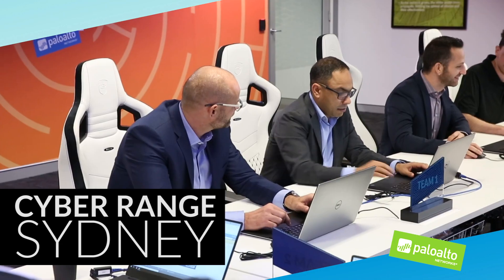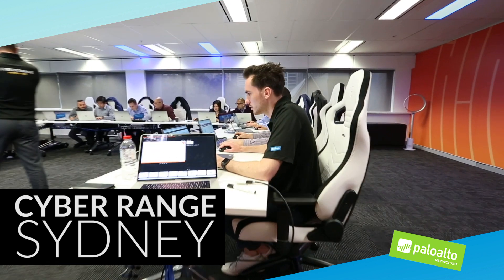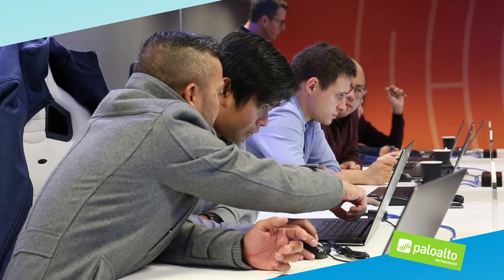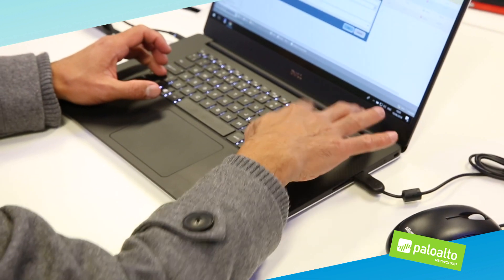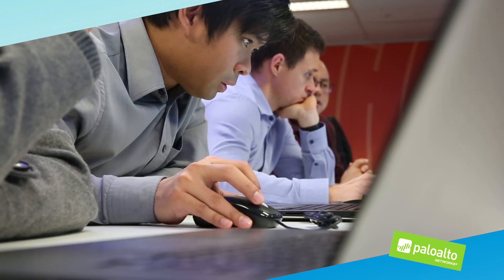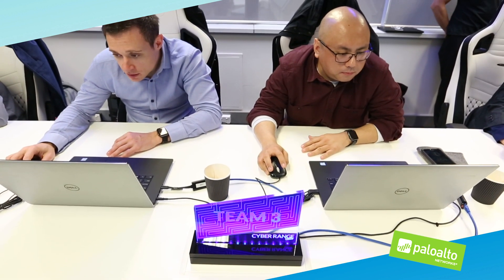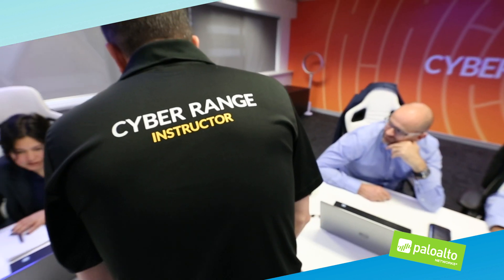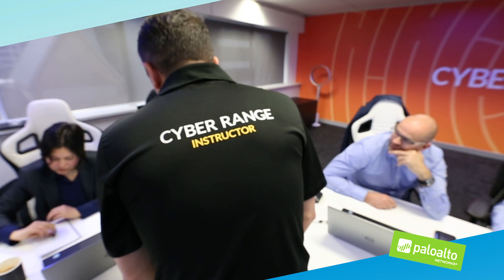Introducing: Cyber Range Sydney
To keep network and security professionals’ security acumen fresh, Palo Alto Networks and Cyber Test Systems present a professional Cyber Range course and self-operated mobile Cyber Range suite. This Range arms network and security professionals with the skillset and insight to use today’s most advanced technology to thwart the most advanced attacks hitting networks today.